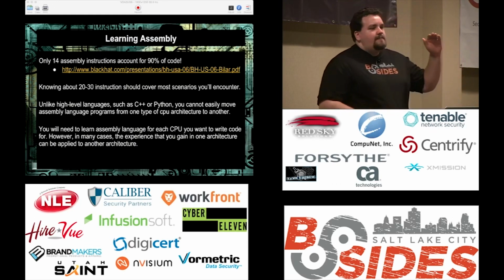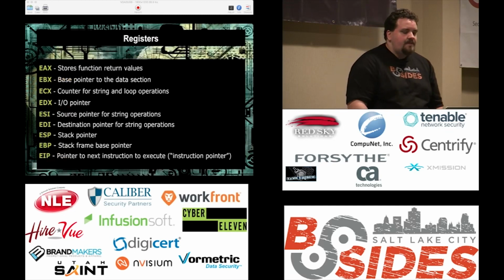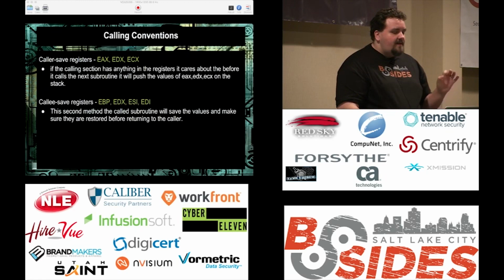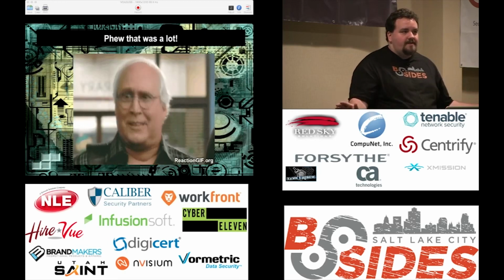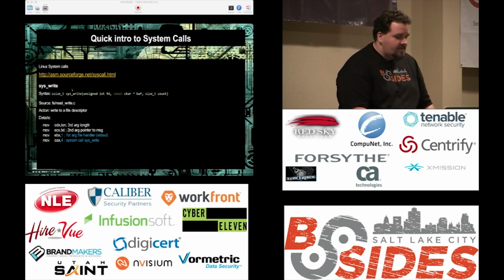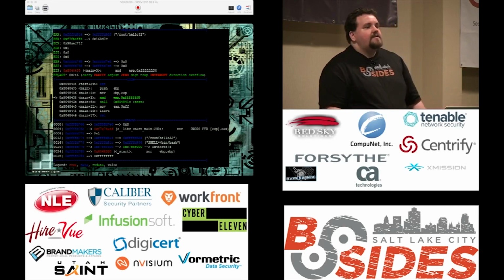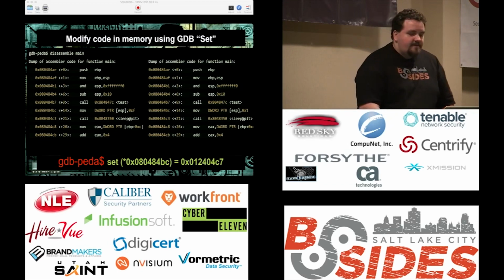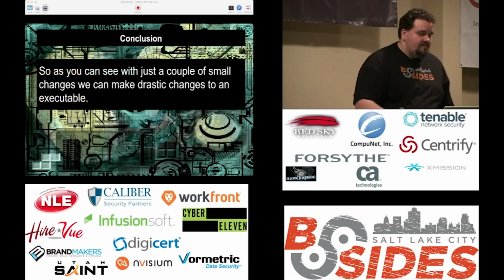BSides Salt Lake City 2015 BSidesSLC 2015 The Secret Lives of Debuggers Lance Buttars